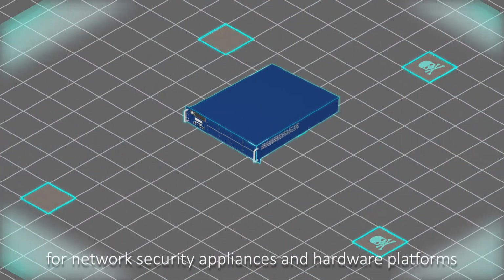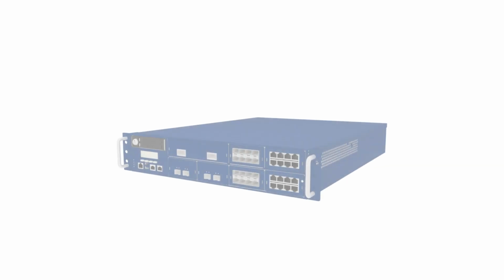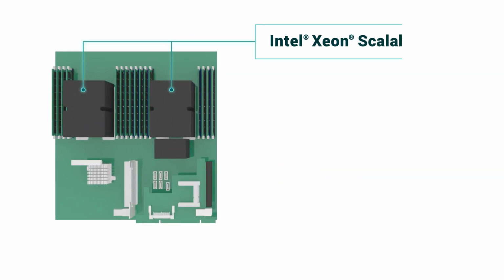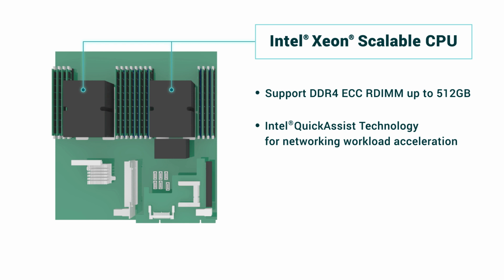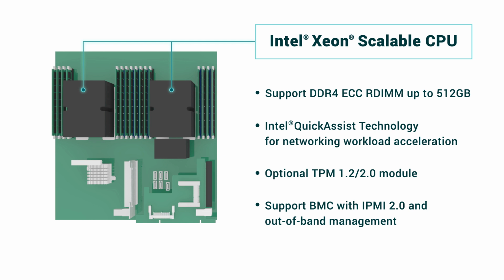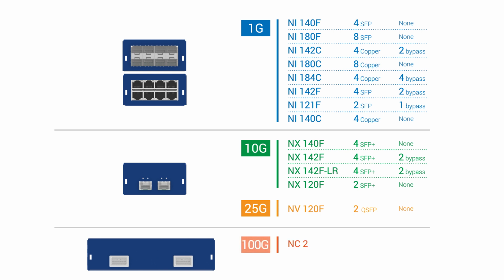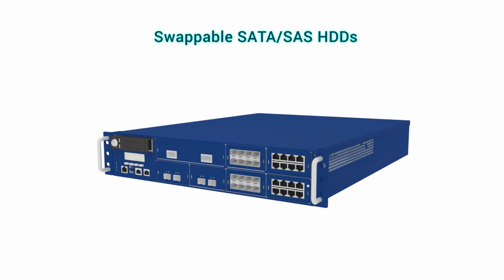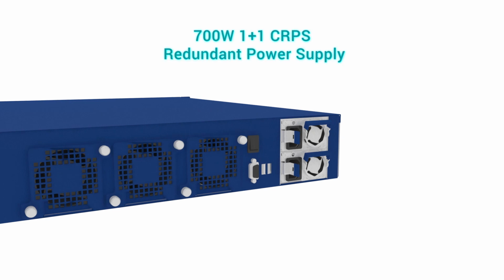NEXCOM’s Next Generation Cyber Security Solution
The world today is becoming a globally connected network covering beyond the power grids, and everyone’s life is becoming more and more dependent on it.

In e-business, a company’s daily operations like business transaction, communication, marketing, product development, and so on, relies heavily on the Internet. Without the proper internet and network protection, organizations of all sizes could become vulnerable to hackers, viruses, and security breaches.

E-businesses could suffer severe damage from network down time, stolen or lost data, and depreciation of their brand equity if malicious attacks occur.

NSA 7146 is designed for network security appliances and hardware platforms.